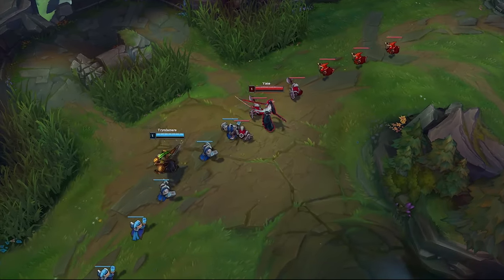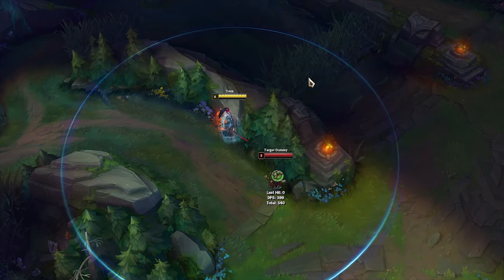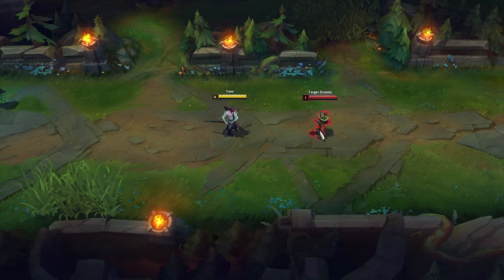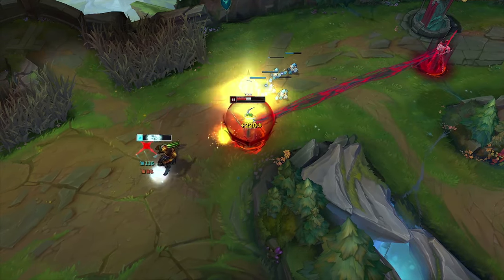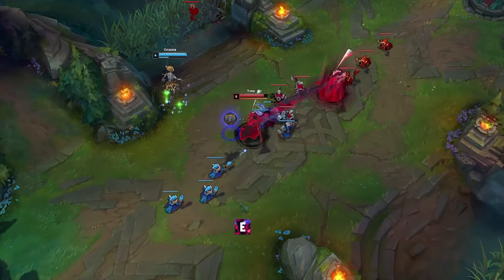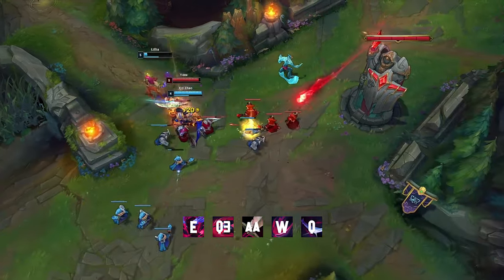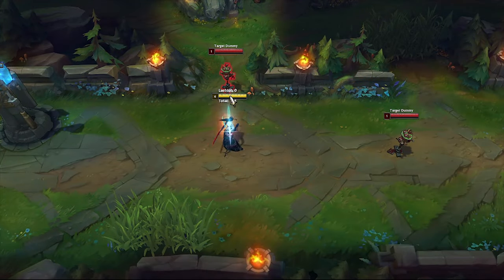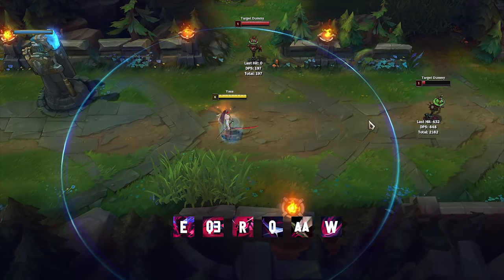Yone Tips and Tricks | Improve Your Gameplay in 5 Minutes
In this video I will show you the most important tips and tricks that you need to improve your gameplay with Yone.

Evvelyx provides the best tips and tricks for League of Legends.